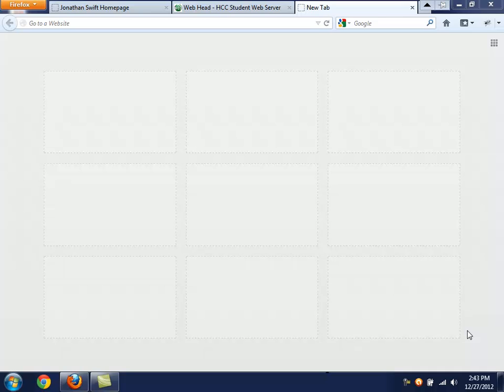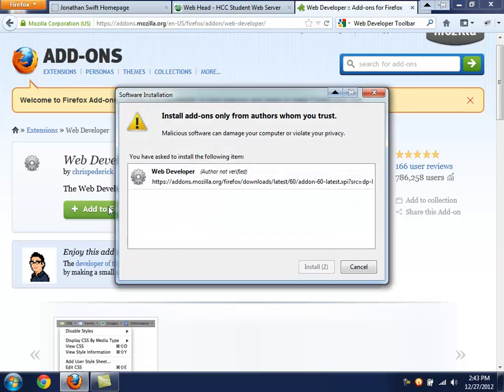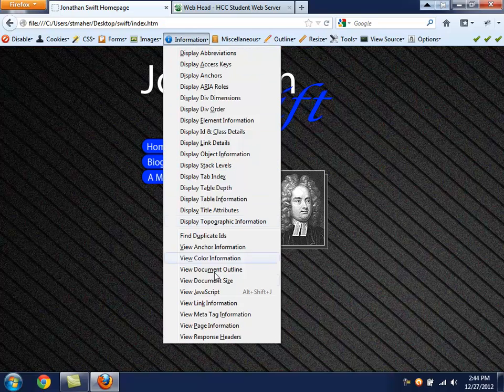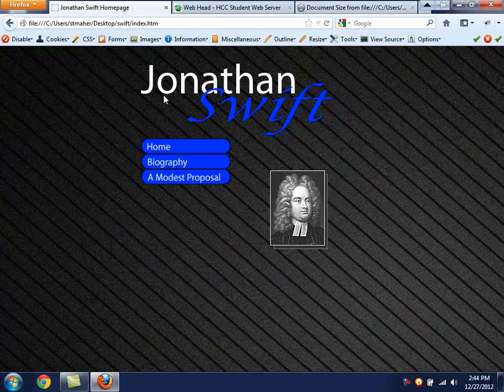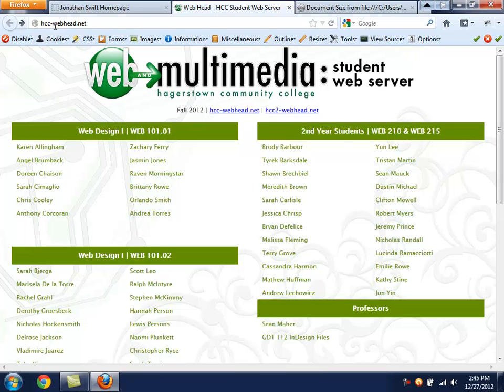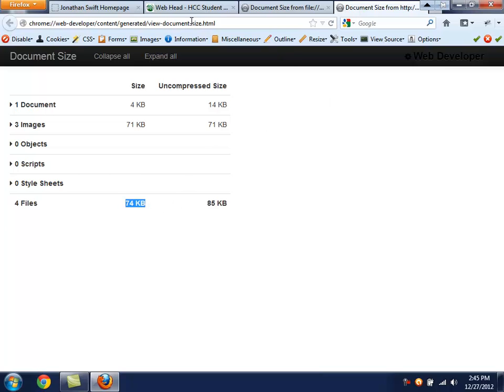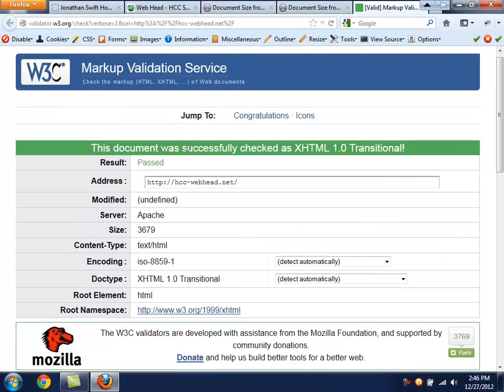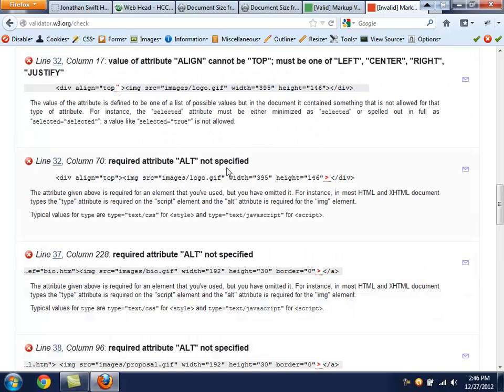Check Website File Size with the Web Developer Toolbar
How to check the file sizes of your webpages, using the Web Developer Toolbar.